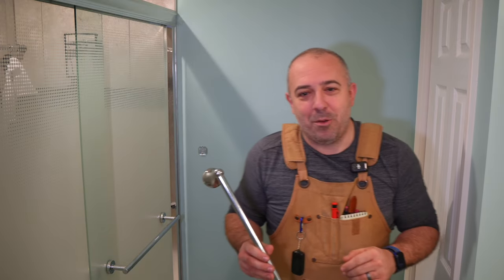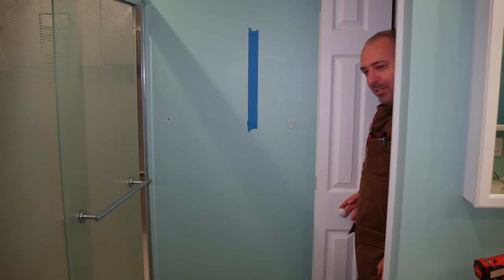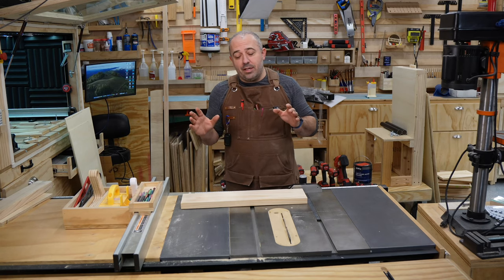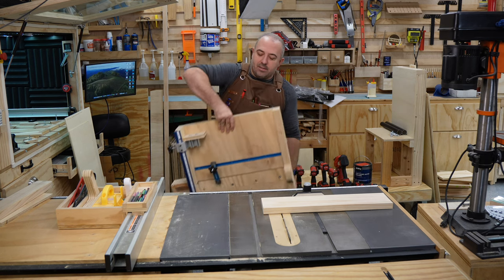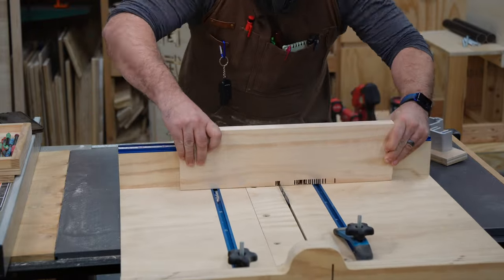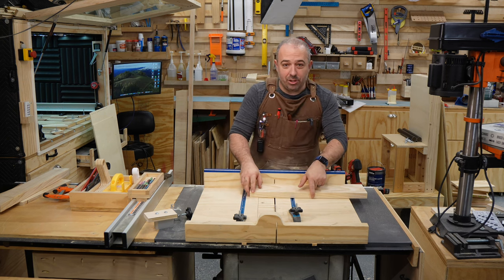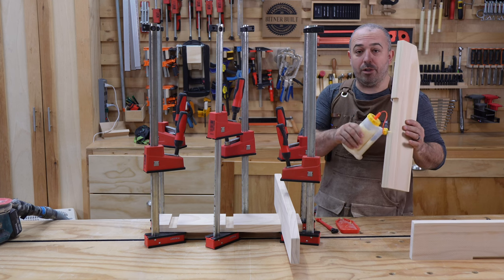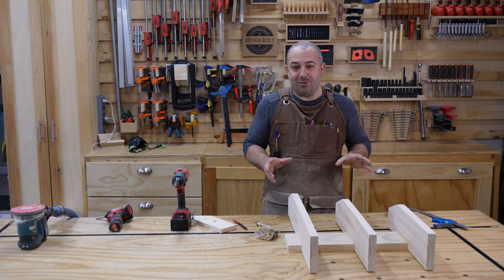1 Stud Towel Shelf System, Forget Towel Rods!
Have you ever tried to mount a towel rod to only have 1 or no studs to attach to. Anchors give way over time so I designed a 1 stud center supported towel shelf system for my bathroom. Free cut sheet at the end of the video.

Apron shown during the video
Oriole Tools Heavy Duty Shop Apron